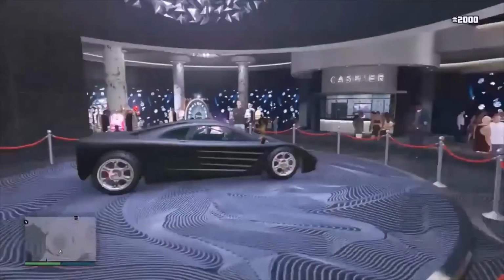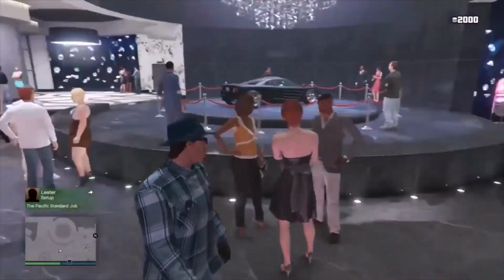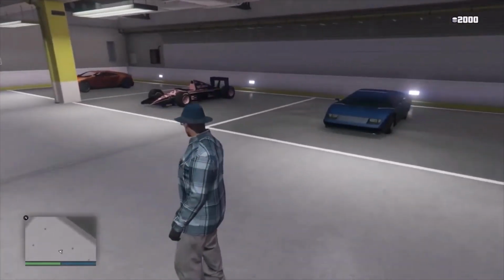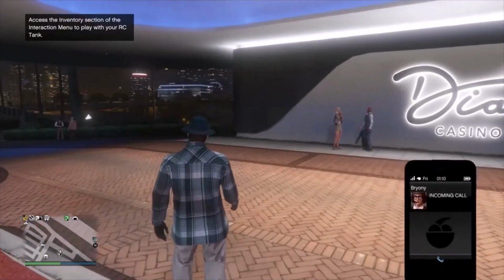Grand Theft Auto WIN EVERY PODIUM CASINO CAR (NEW METHOD) JUST SPELL YOUTUBE 3000% LEGIT FAM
Whats happenin FAM i hope you guys enjoy this "NEW METHOD"SPELL YOUTUBE AND ALWAYS WIN EVERY NEW CAR ON THE PODIUM CASINO EVERY THURSDAYS I HOPE THIS HELPS EVERYONE AND ANYONE WATCHING THIS CONTENT AND HELP OTHERS WIN BY SHARING THESE '3' METHODS

-PS4 Console-gfamiily03
-MW
-BO3&4
-Advance Warfare
-WW2
-FiFa
-UFC
-- HAVE A BLESS DAY--gfam--

---STAY SAFE.BLESS YOU ALL---